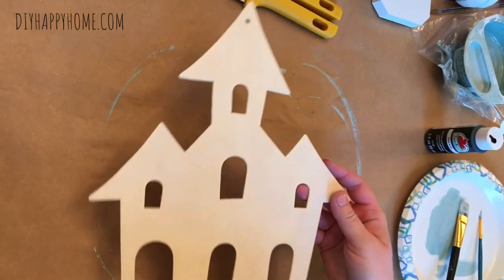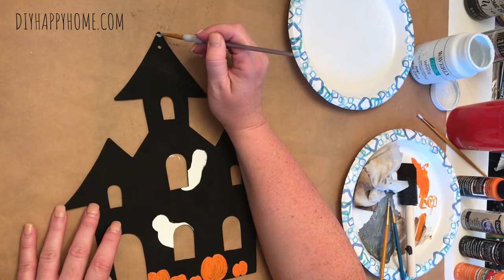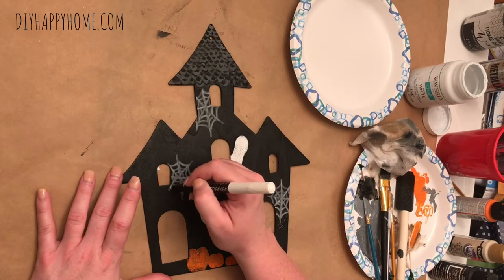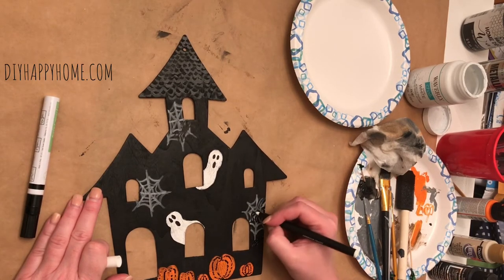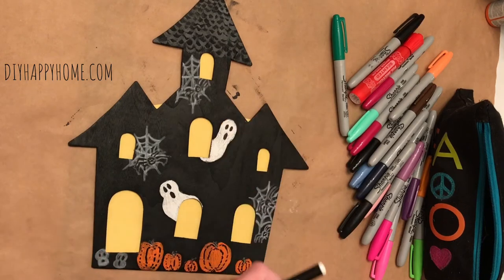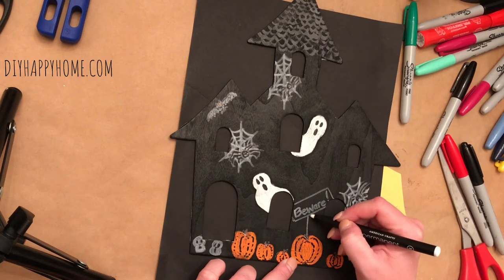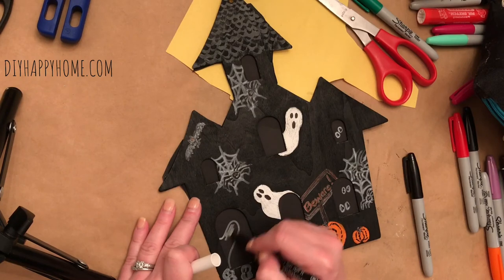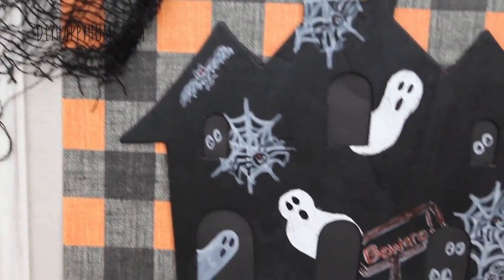DIY: Dollar Tree Haunted House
A fun and easy Halloween haunted house craft using a wood house purchased at The Dollar Tree.